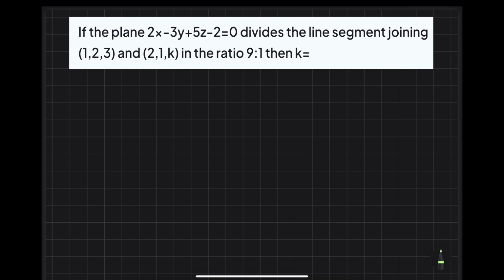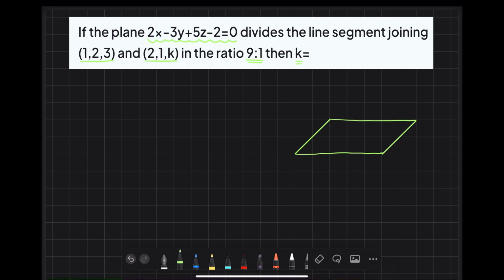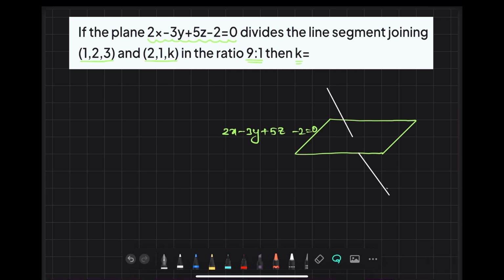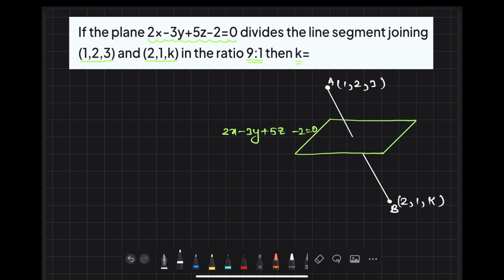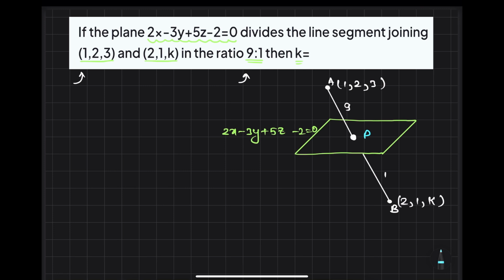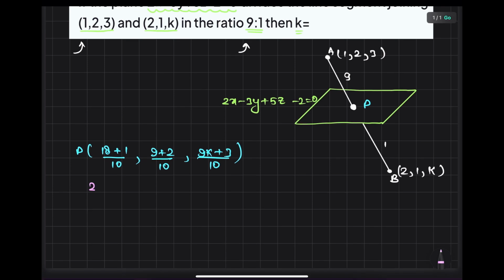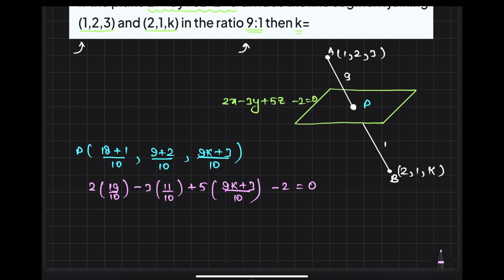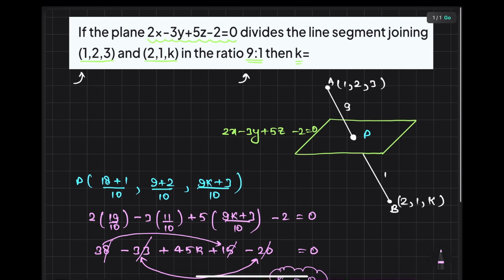C2_If the plane 2x-3y+5z-2=0 divides the line segment joining (1,2,3) and (2,1,k) in the ratio 9:1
MathFlix

🔹 Detailed Syllabus Covered in this Series (as shown in the lecture plan):

A. Introduction

🔹 What you’ll get in every video:

✔ Clear theory
✔ Conceptual explanation
✔ JEE Main shortcuts
✔ Advanced-level problems